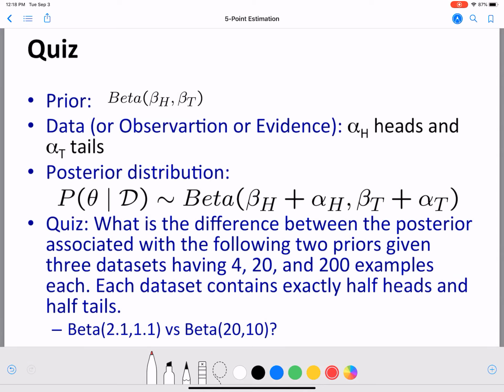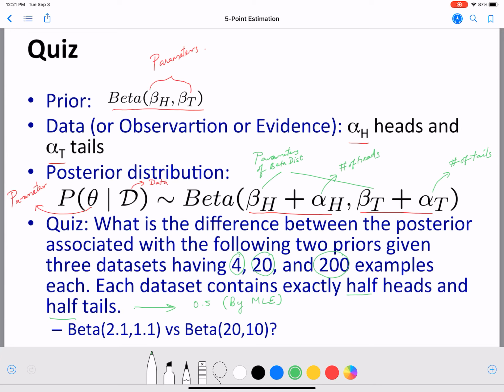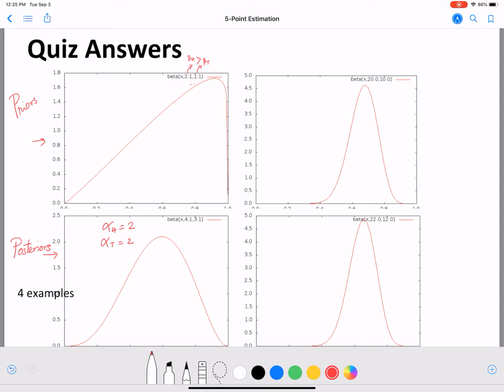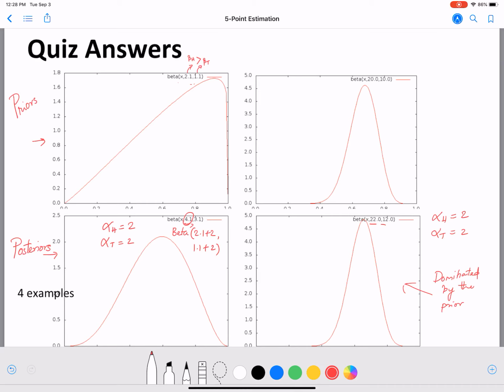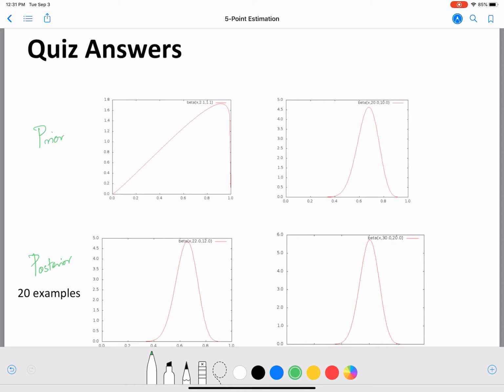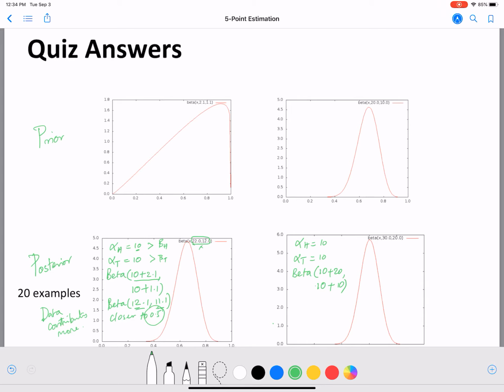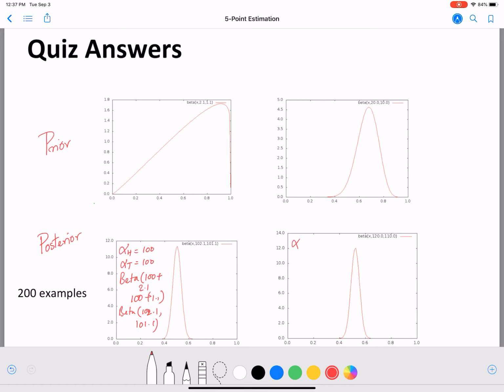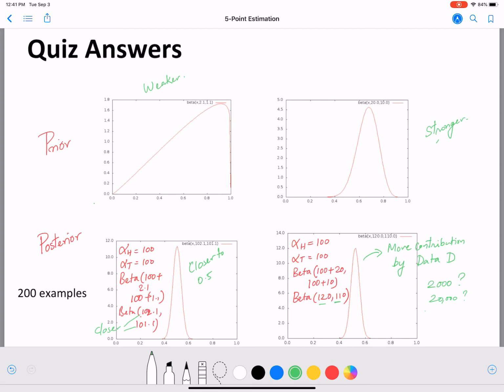Point Estimation: Beta Posterior explained using an example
In this video, we illustrate how the different values for priors and data can have an effect on the posterior. We use some example values and curves to illustrate that.